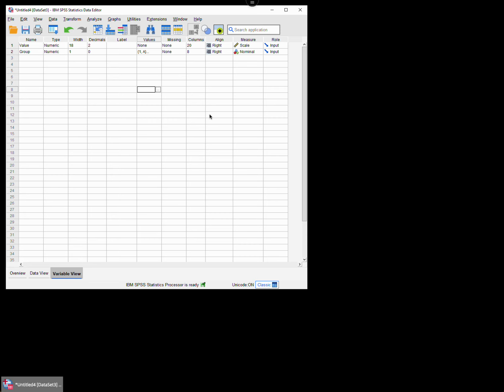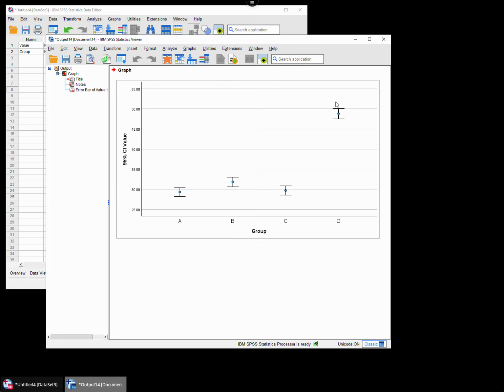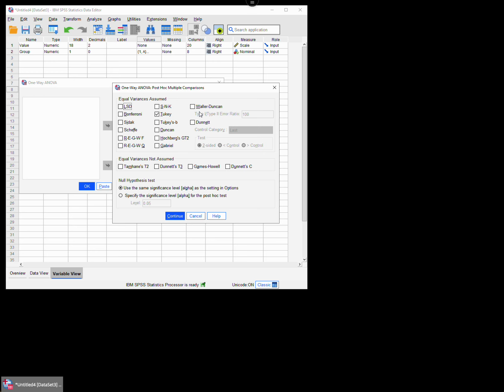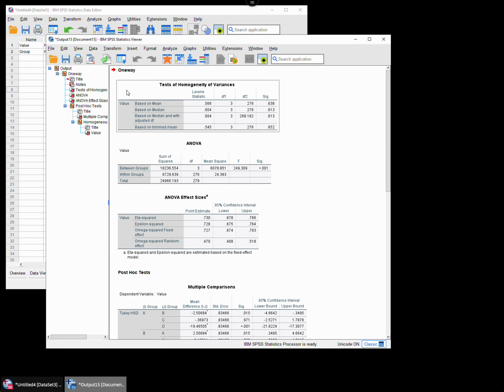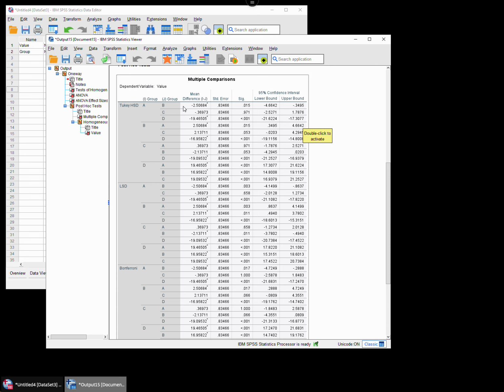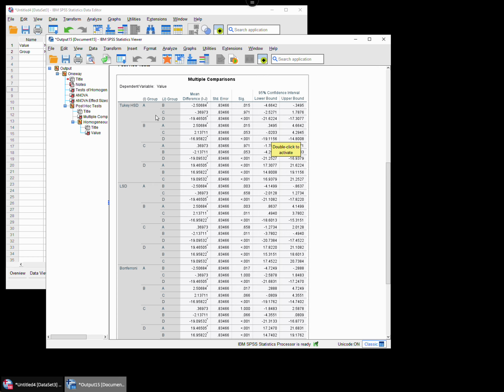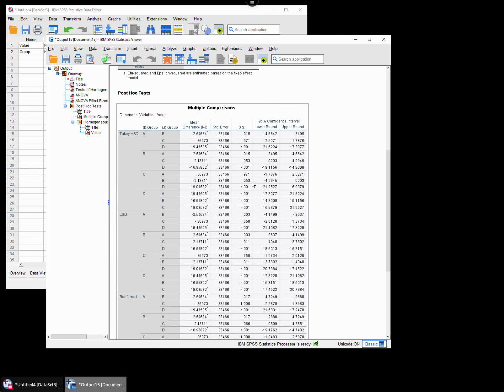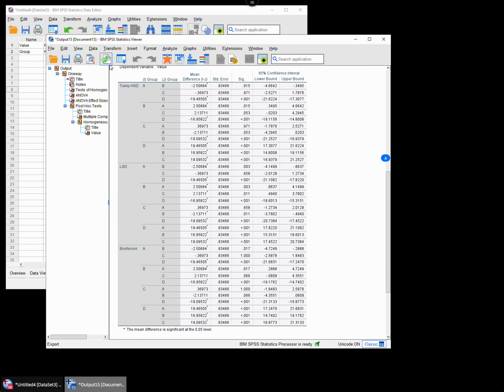Conducting Post Hoc Tests in SPSS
Quick walk through on conducting post hoc tests in SPSS and comparing a few different tests.